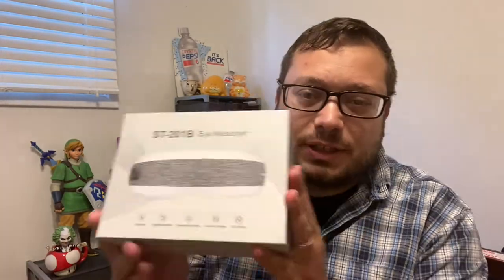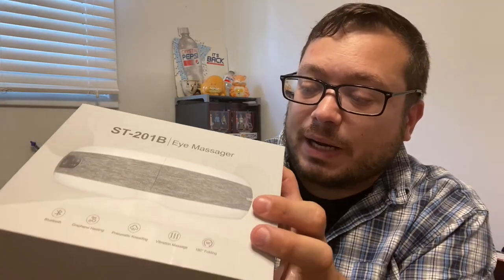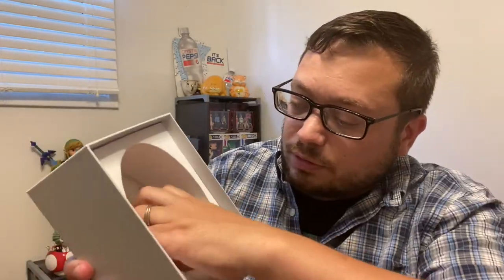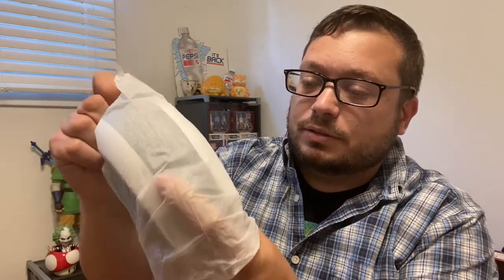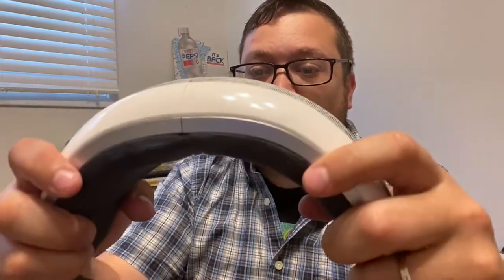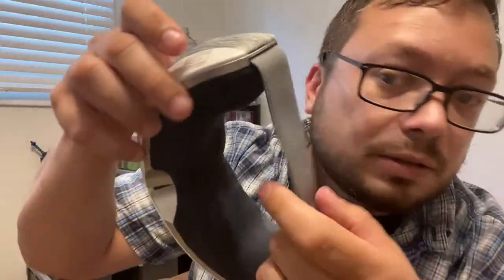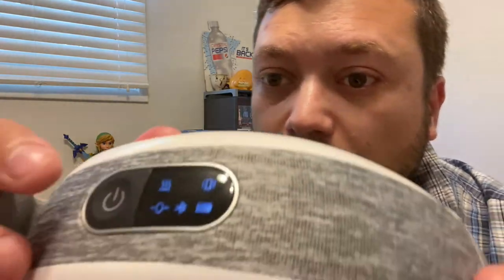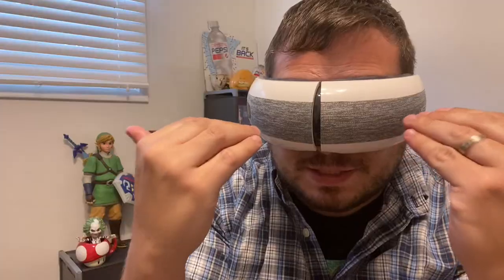Bluetooth Eyeball Massager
This thing looks like a VR headset, but it heats and massages your eyeballs and temple. Picked this up from Amazon for about $50. Eye Massager with Heat Vibration.

Eye Massager with Heat Vibration.